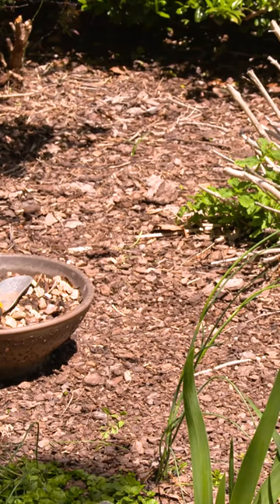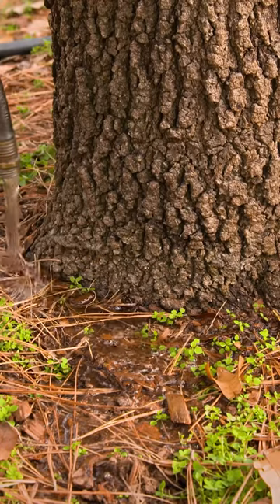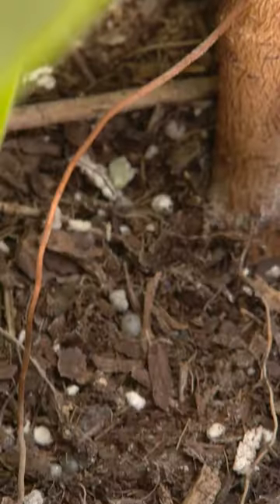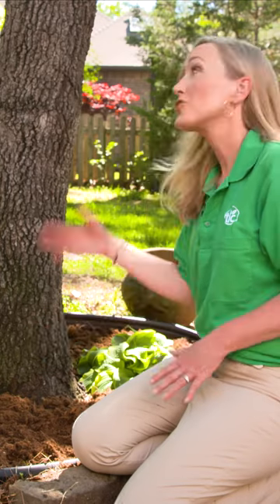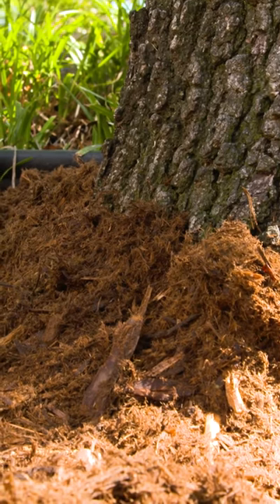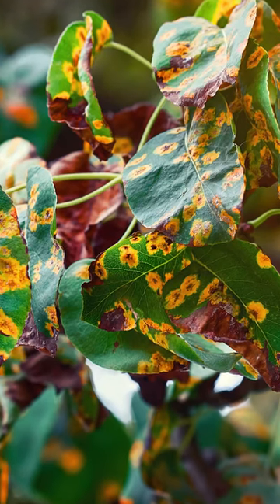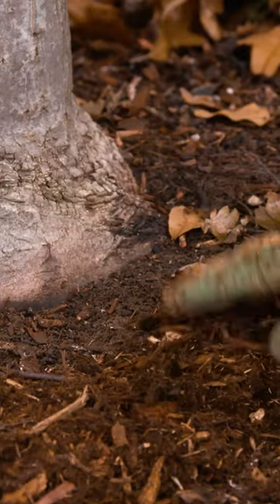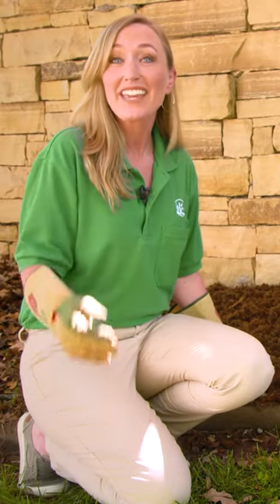TLC Tips | Mulch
Summer is heating up, and it's the perfect time to protect your trees, shrubs and beds, with proper mulching!

Mulch helps preserve moisture and protect root systems. Get all the tips for this landscaping must with these tips from the TLC Plant Professionals!